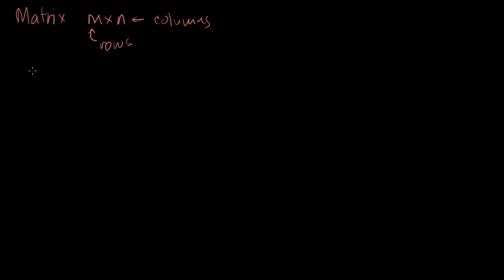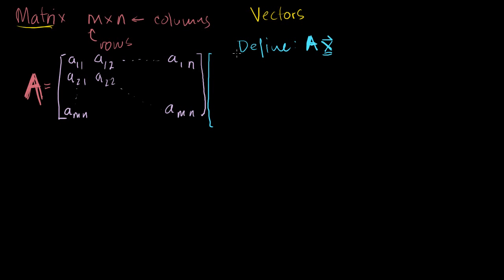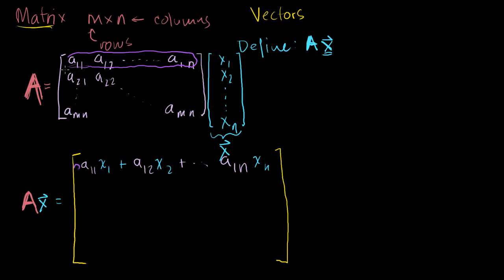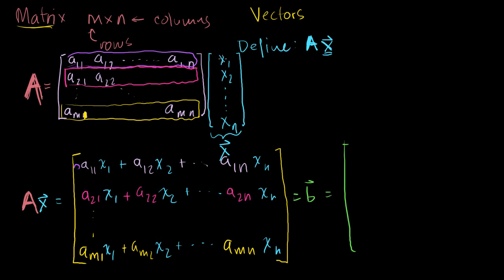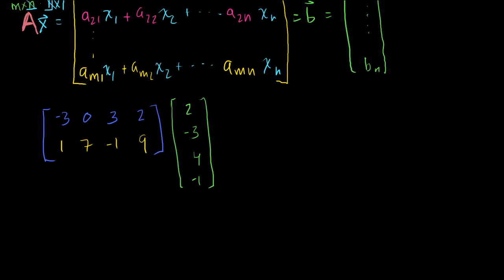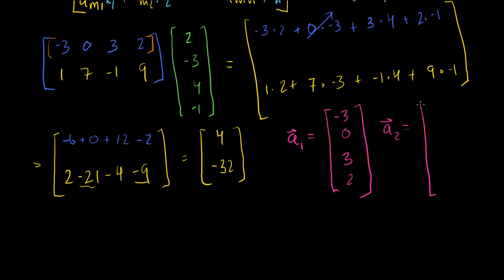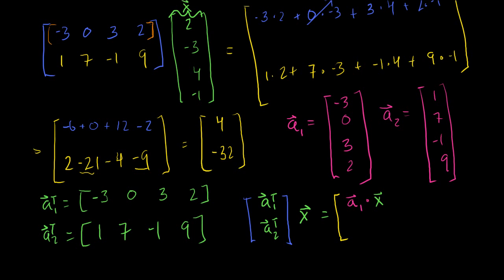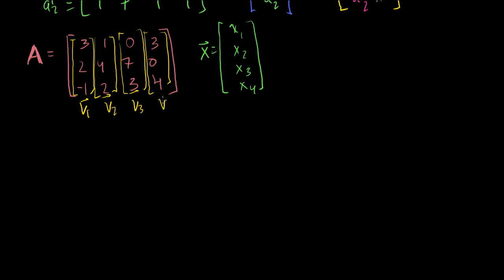Matrices Reduced Row Echelon Form 3 grade 11 to 12